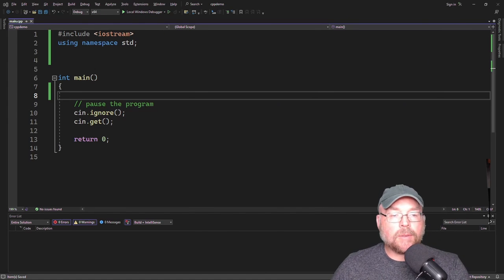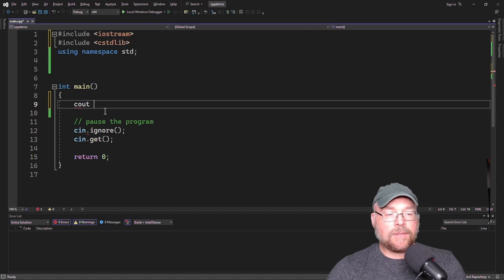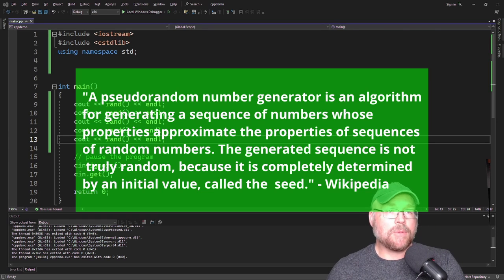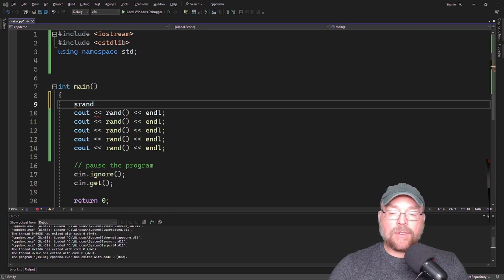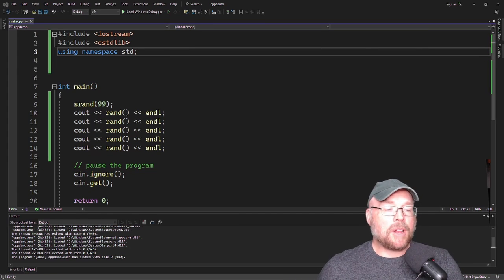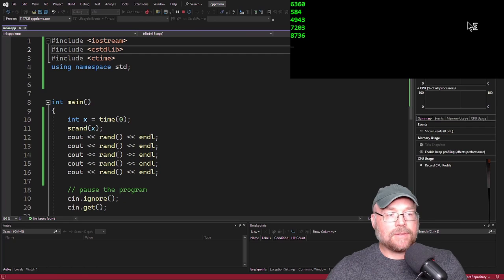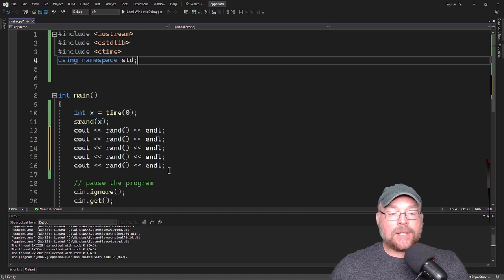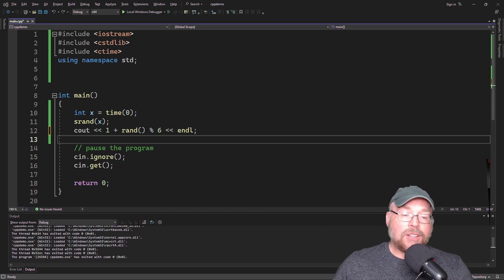Generating Random Numbers in C++: Exploring rand(), srand(), and time() Functions [Tutorial] [8]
Description:
Welcome to our comprehensive C++ tutorial on generating random numbers! In this educational video, we'll dive into the fascinating world of random number generation using the rand(), srand(), and time() functions in C++. Understanding how to generate random numbers is a fundamental skill for many applications, such as games, simulations, and statistical analysis.

Whether you're a C++ beginner looking to grasp the basics or an experienced programmer seeking to refine your knowledge, this tutorial is designed to cater to all skill levels.

Throughout this step-by-step guide, we'll cover the following key topics:

Utilizing rand() Function: Explore the functionality of the rand() function, which generates pseudo-random integers within a specified range.

Seeding the Random Number Generator: Understand the importance of seeding the random number generator using srand() and discover how to use the time() function to provide a dynamic seed value.

Generating Random Numbers with srand() and time(): Follow along with practical examples to see how to generate different sequences of random numbers by setting the seed.

Best Practices and Considerations: Learn important best practices and considerations for using random number generation in C++, including avoiding common pitfalls and ensuring randomness.

By the end of this tutorial, you'll have a solid understanding of how to generate random numbers using rand(), srand(), and time() functions effectively in your C++ programs. This newfound knowledge will empower you to add unpredictability and excitement to your applications.

Whether you're working on a personal project, building your programming portfolio, or preparing for coding interviews, understanding random number generation is a must-have skill.

Don't miss out on this opportunity to level up your C++ programming expertise. Watch the tutorial now and harness the power of random numbers in your C++ programs!

Bitcoin:  177wfkQwzXiC8o2whQMVpSyuWUs95krKYB